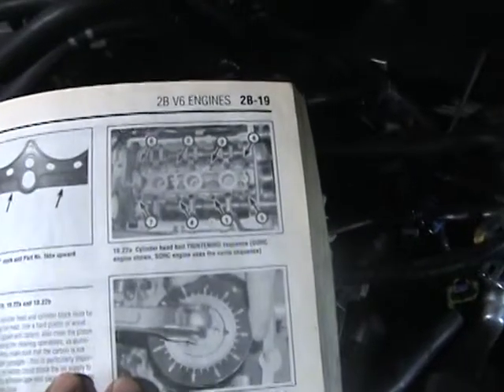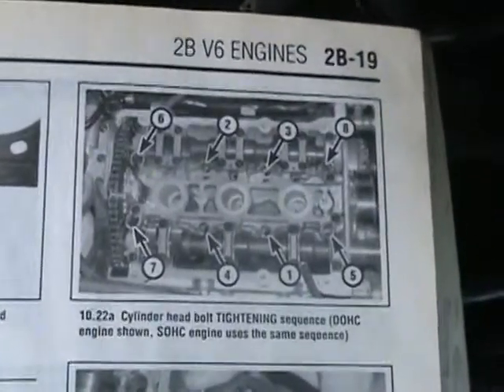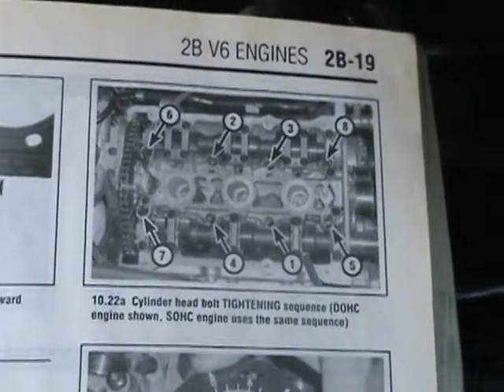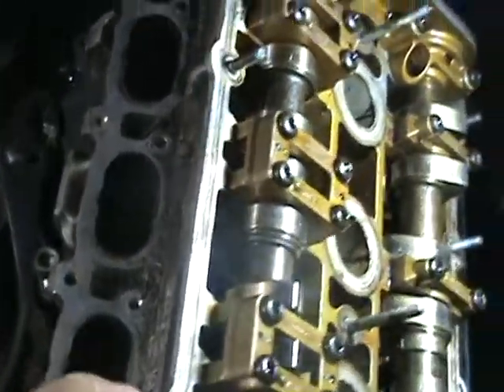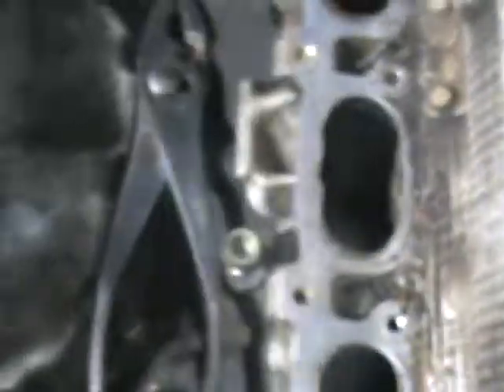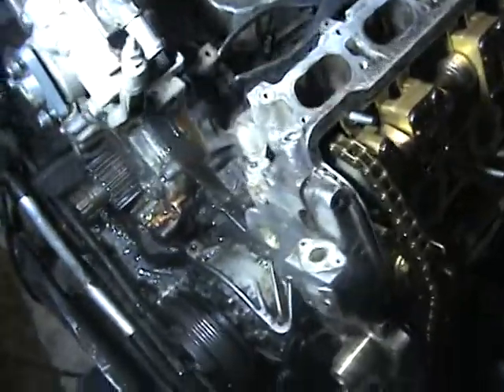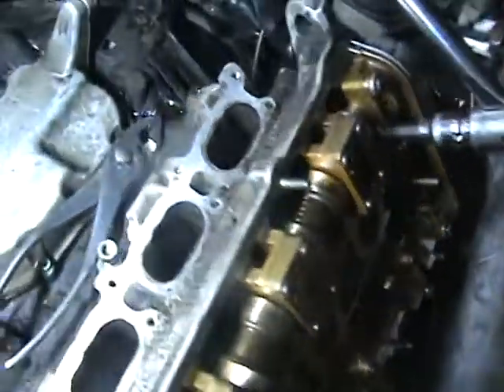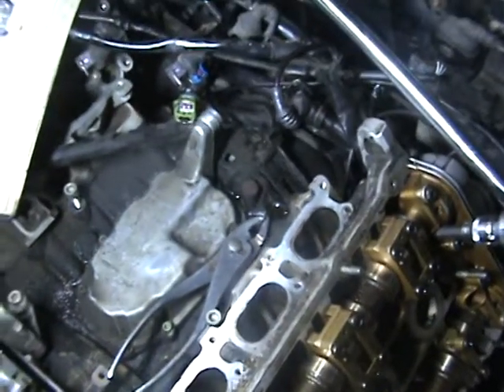Head Bolts VW 2001 2.8 liter V6 Replaced Head Gasket-Volkswagen b5.5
This spells out the tightening sequence you need to follow to get the head bolt tightened correctly.  Also, make sure you use the correct tool on the head bolts. You do not want to strip the head bolts!!
This is on a Volkswagen b5.5 V6.  It is very similar on the Audi 4.2 built in similar years and of similar design.